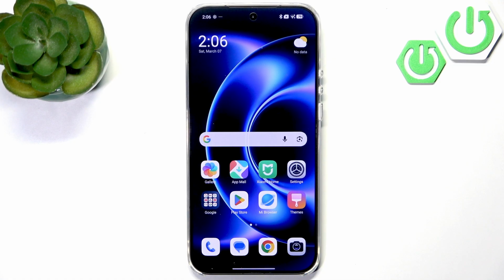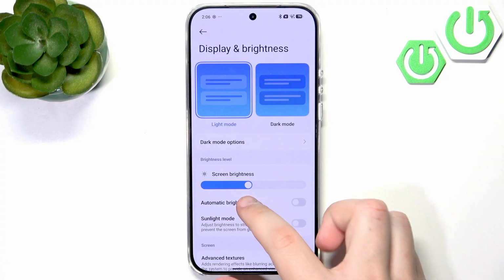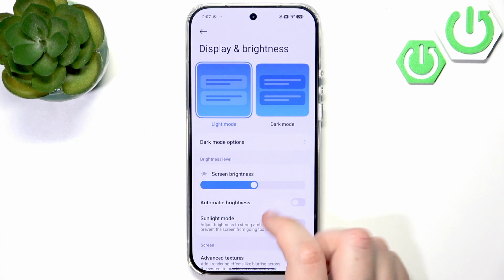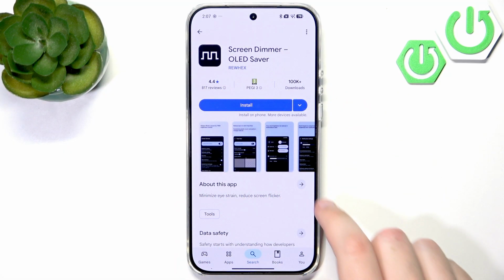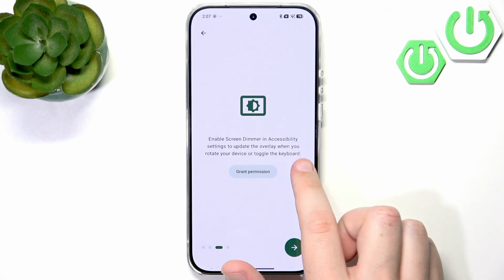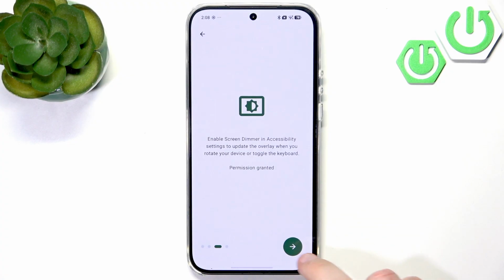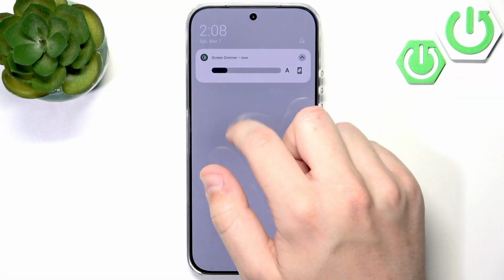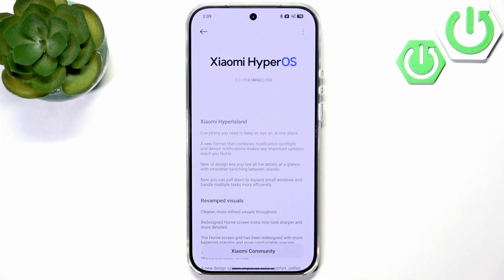How to Fix Screen Flickering on XIAOMI 17 Ultra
In this video I show simple, practical steps to stop screen flickering on your XIAOMI 17 Ultra. You will learn how to adjust brightness in Settings, disable automatic brightness, install a lightweight screen dimmer app (OLED Saver) from the Play Store, grant system and accessibility permissions, and check HyperOS updates. These steps help when the display flickers at certain brightness levels, during rotation, or when the keyboard toggles. Follow each step and test the screen after changes to confirm the fix.